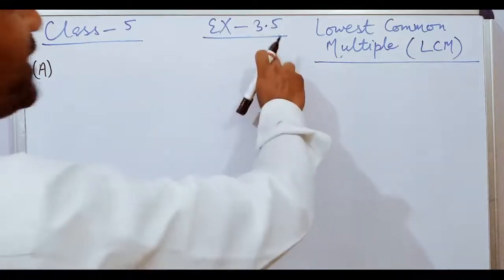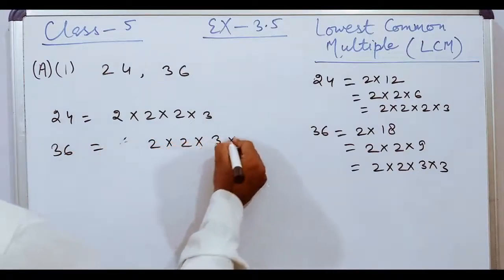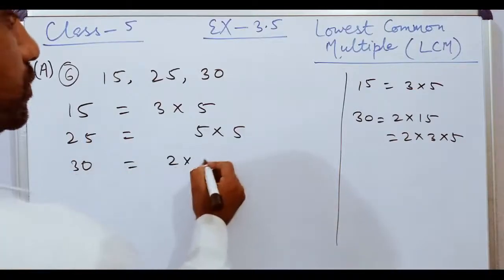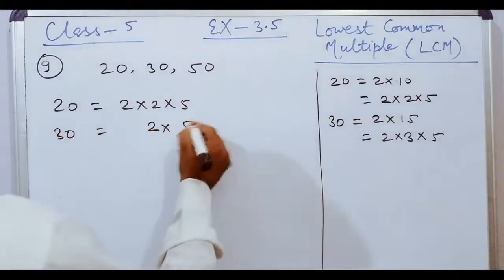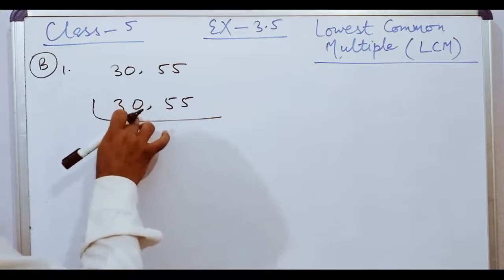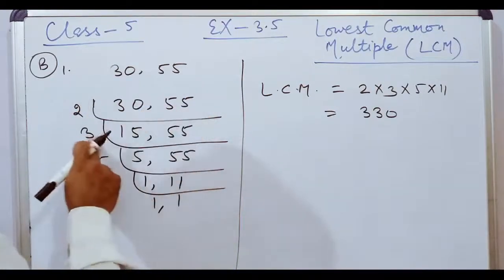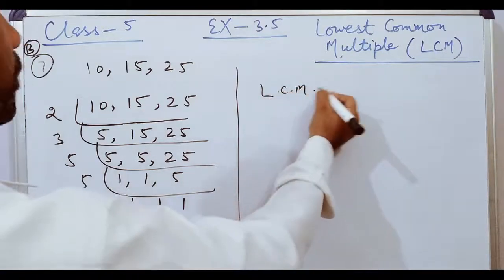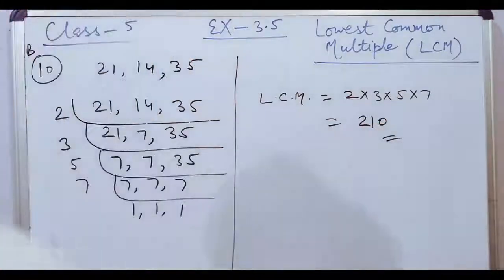Lowest Common Multiple ( LCM ) Ex-3.5